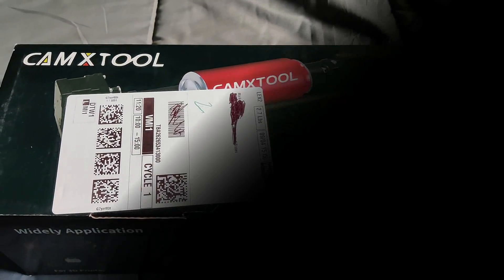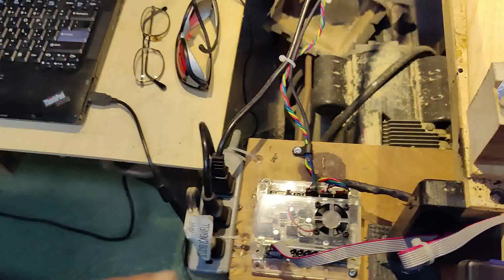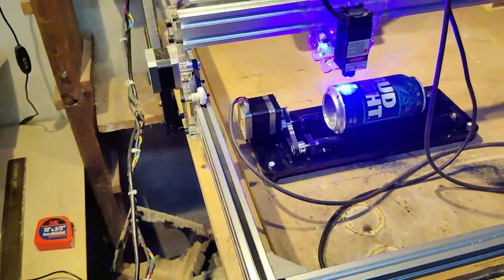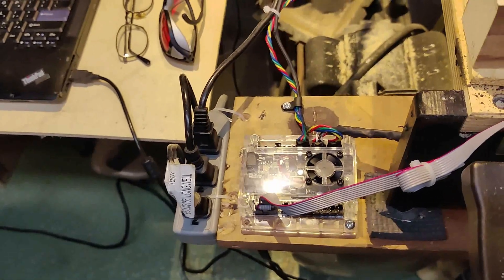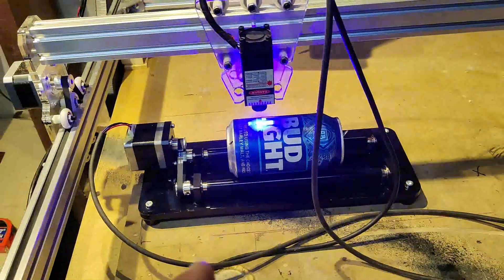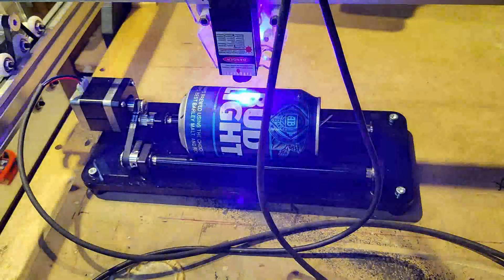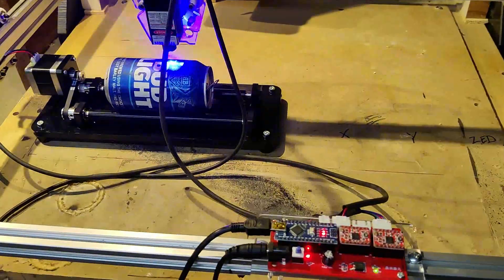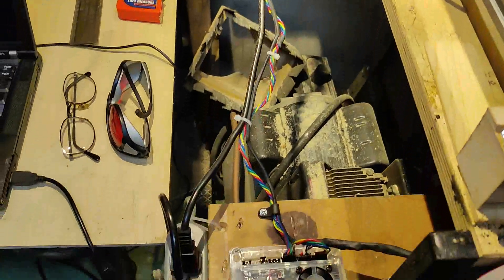Why axis?...because we wanna know.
I picked up a Y-axis roller for my Laser engraving machine. Here I go learning new stuff again, make it stop!